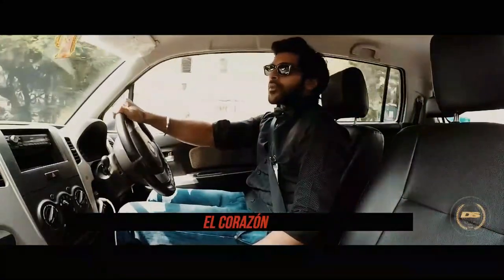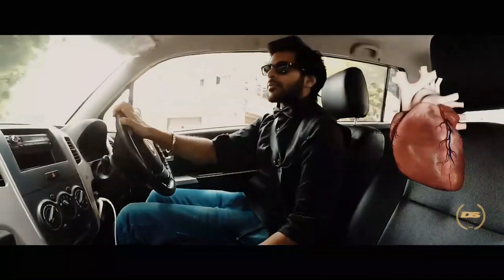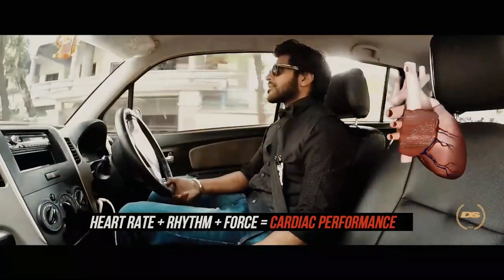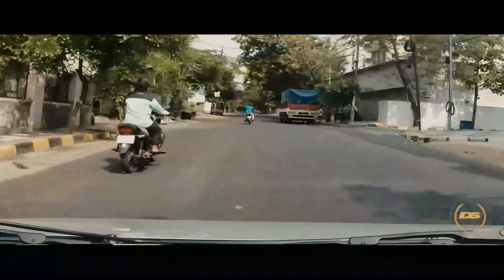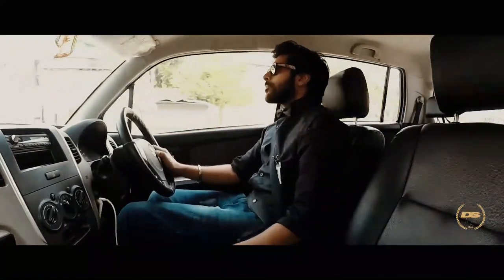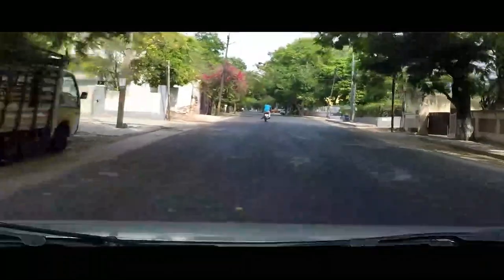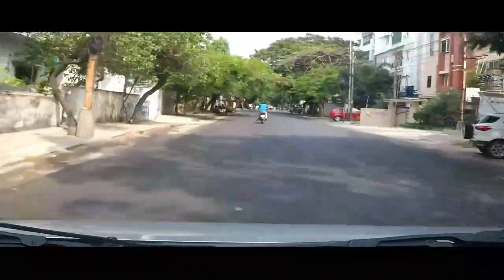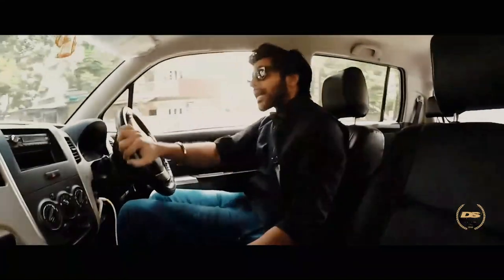Coronavirus को क्या Chloroquine and hydroxychloroquine जैसी दवा ठीक कर सकती हैं? DR RAHUL SINGH MD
Coronavirus को क्या Chloroquine and hydroxychloroquine जैसी दवा ठीक कर सकती हैं?

कोरोना वायरस (CORONA VIRUS) से जुड़े कुछ महत्त्वपूर्ण तत्त्व को जाने हैदराबाद (HYDERABAD) के डॉक्टर राहुल सिंह (Dr Rahul Singh MD) से । जो बताएंगे हाइड्रॉक्सी क्लोरोक्वीन (HYDROXYCHLOROQUINE) के बारे मे । जाने क्या है उसके (SIDE EFFECTS) साइड इफेक्ट्स।
बिना डाक्टर के निर्देश (PRESCRIPTION) से दावाई खरीदना सिर्फ हानिकारक साबित नहीं हो सकता है, बल्कि यह कानूनन अपराध भी है। (PROHIBITED AND ILLEGAL)

यह दवाई अगर आम इंसान के अनजाने हाथ आ गई, तो जानलेवा साबित हो सकता है। इस वजह से एक डॉक्टर की जान भी जा चुकी है। जिसे नजर अंदाज़ हरगिज़ नहीं किया जा सकता। (DEATH OF A DOCTOR, CANNOT BE TAKEN LIGHTLY)

पेशे के तौर पे एक डॉक्टर ओर आपके दोस्त होने के नाते मेरा फ़र्ज़ बनता है आपको इस बारे में सही जानकारी दू, ताकि आप किसी भी तरह के अफवाओं ,गलत खबरों से बचे ओर अपनी जान से ना खेले।
(MY RESPONSIBILITY TO BUST FAKE NEWS AND BRING YOU THE BEST TO KEEP YOU HEALTHY AND SAFE)

आपके मन में कोई भी सवाल है तो कॉमेंट करके ज़रूर पूछें। मेरी कोशिश रहेगी कि मै हर सवाल का जवाब दे सकूं।

धन्यवाद।
Hyderabad Traffic police books 7.7 lakh violators during lockdown - TV9 Coronavirus Outbreak : 7 suspected cases in MGBS సీజ్ చేసిన వాహనాలు నిండిపోతున్న పోలీస్ స్టేషన్ : Hyderabad - TV9 నో ఎంట్రీ జోన్స్: Exclusive Ground Report On Hyderabad City Red Zones | 10TV News Innumerable Labourers Gathered In Bandra Demanding Return To Hometown | ABP News देश-दुनिया की इस वक्त की 100 बड़ी खबरें । Shatak AajTak with Rohit Sardana I Apr 17